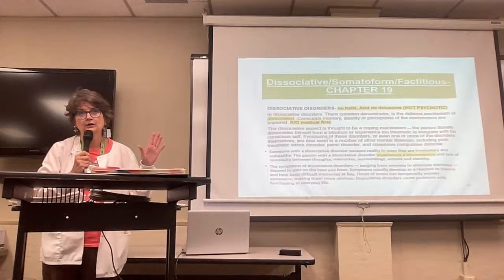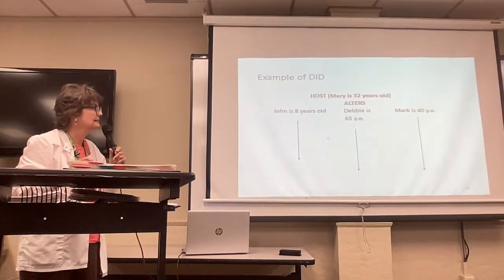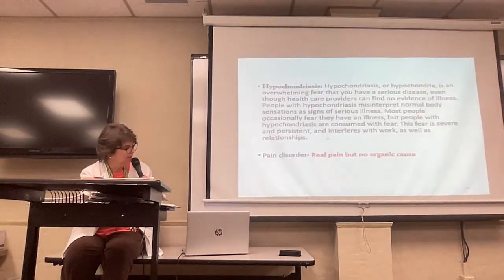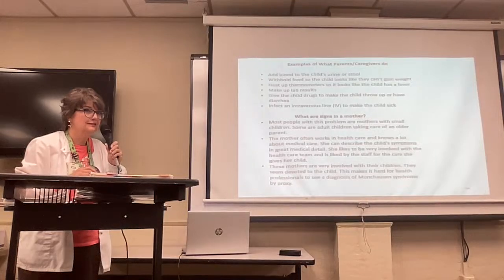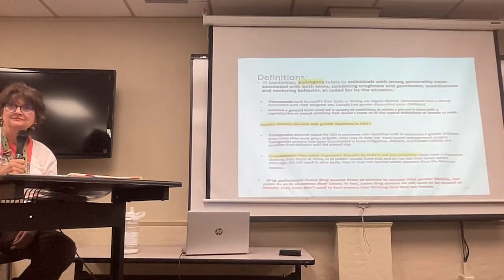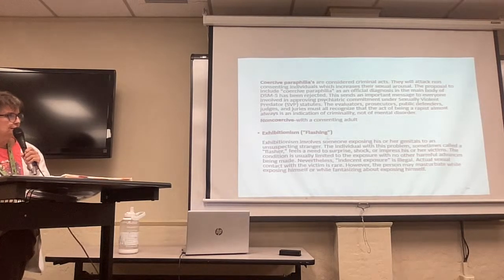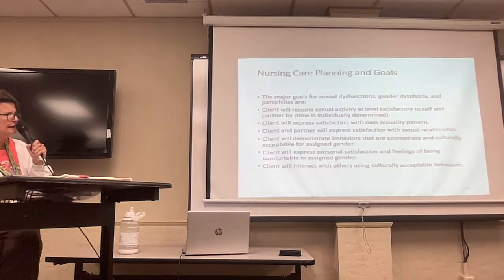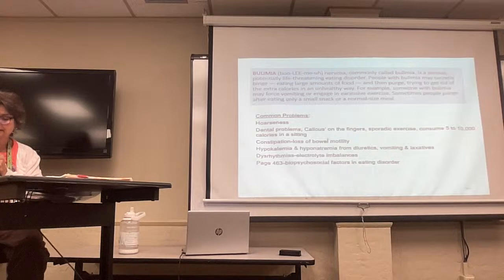Herzing University Mental Health for the RN (NA260-1), 2024 Fall A18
CHAPTER 19 Slide 290.Dissociative/Somatoform/Factitious-
Chapter 20-Gender Identity and SexualDisorders
Chapter 21-Eating Disorders

Nena Lavas, MA, MSN
Licensed Professional
Counselor (LPC)